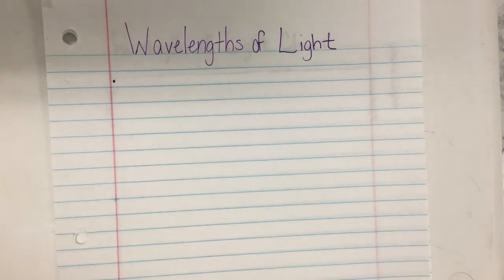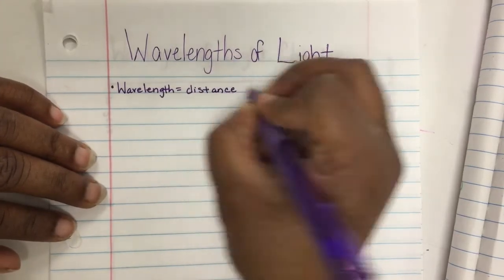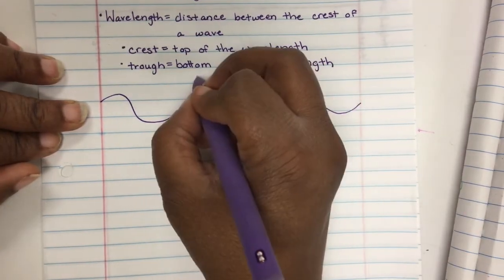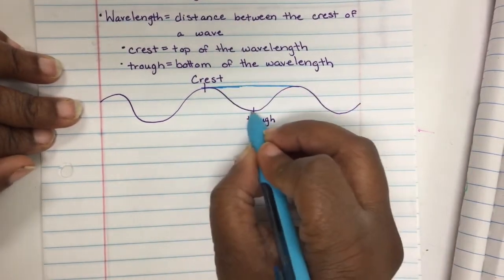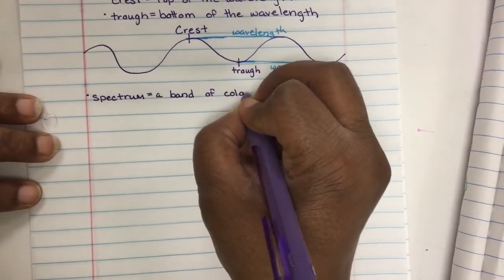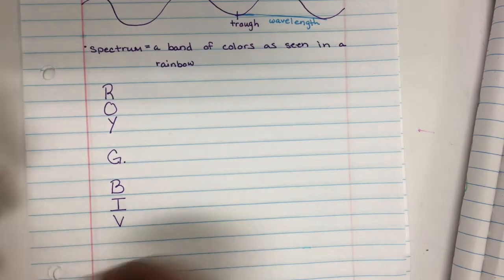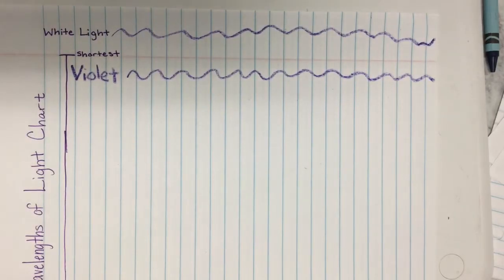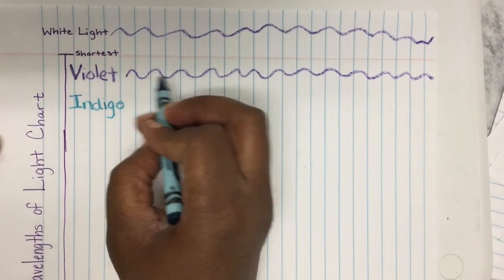Wavelengths of Light